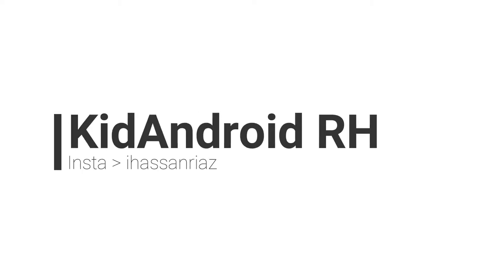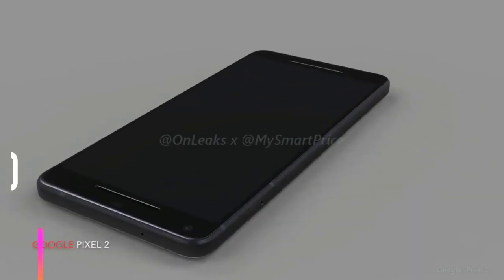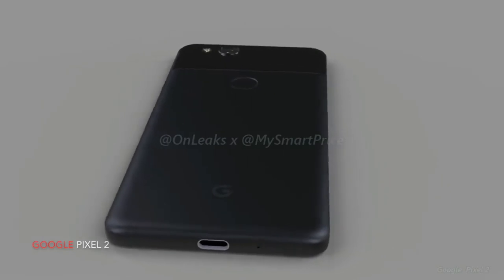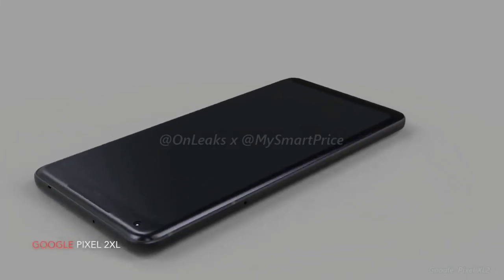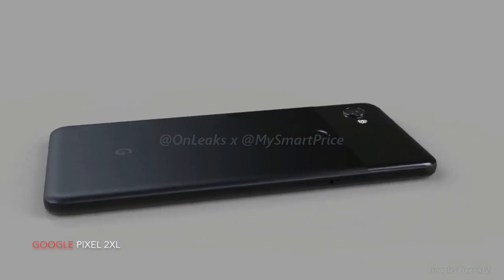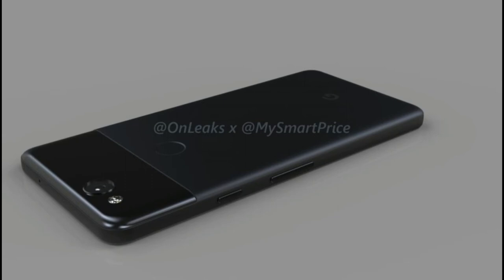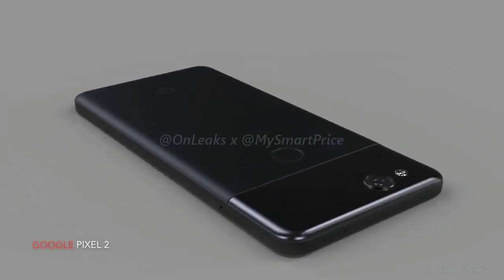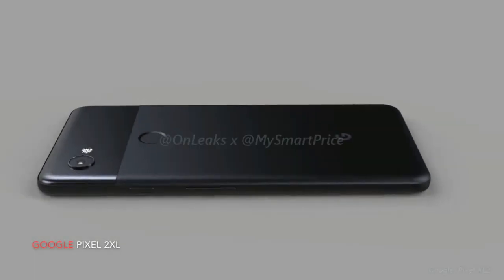GOOGLE PIXEL 2 - FINALLY VIDEO IS HERE !!!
Here is the google pixel 2!!!

Your thoughts?